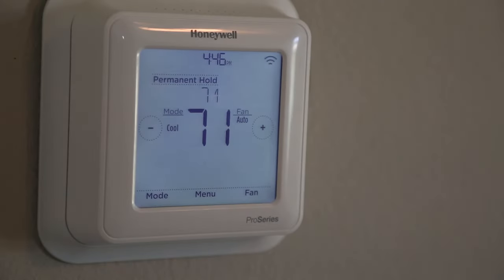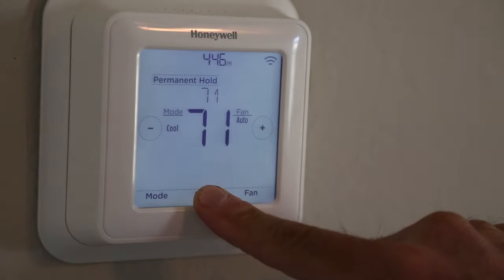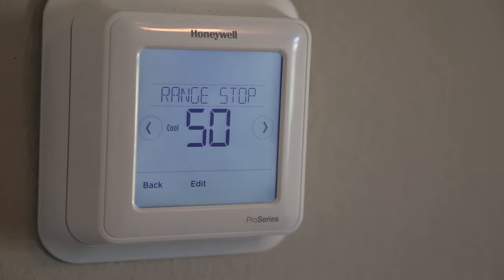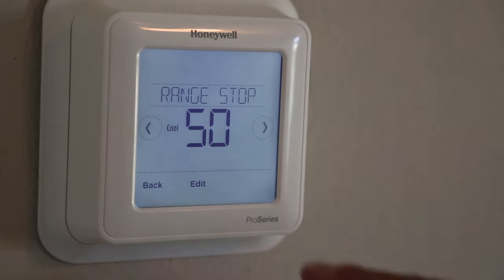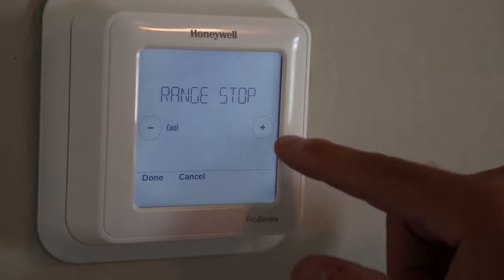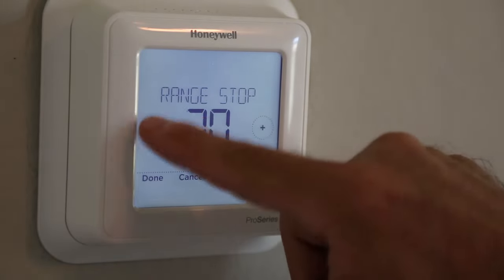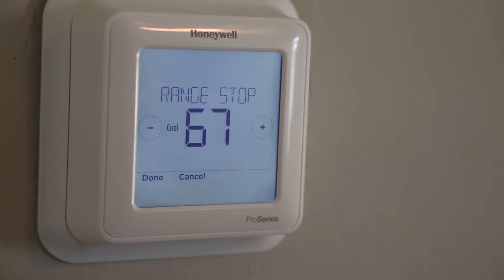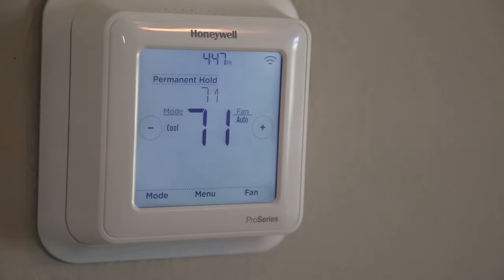Honeywell T6 Temperature Range Stop